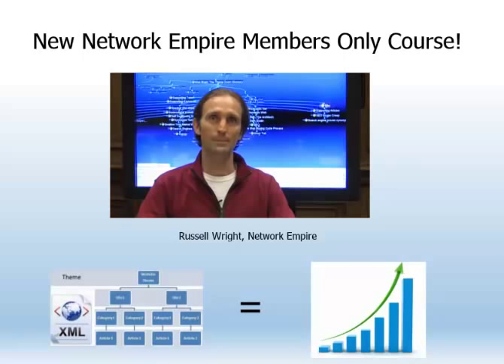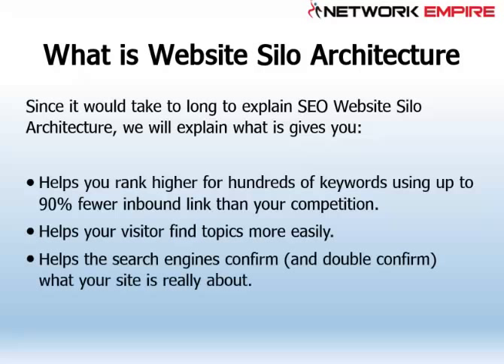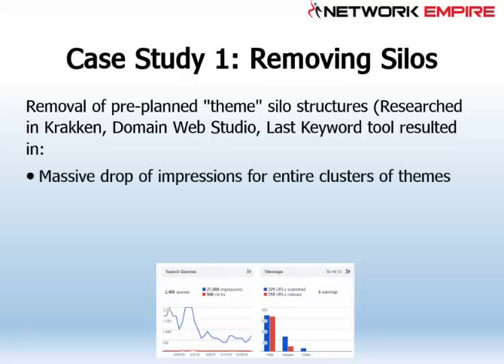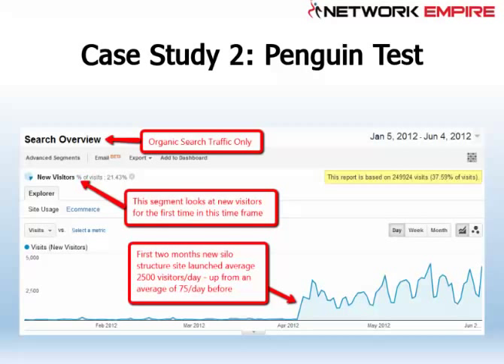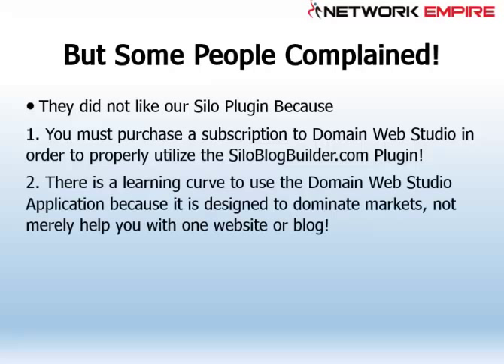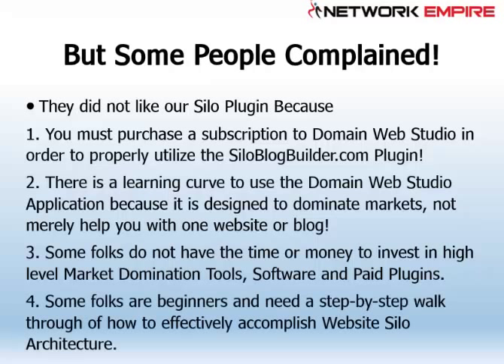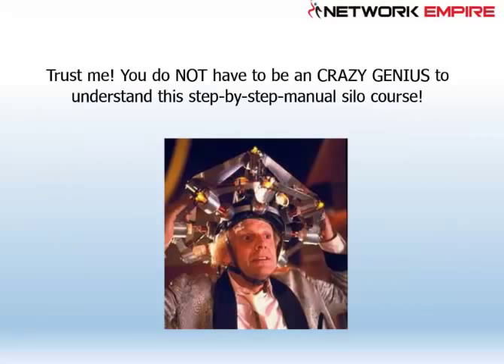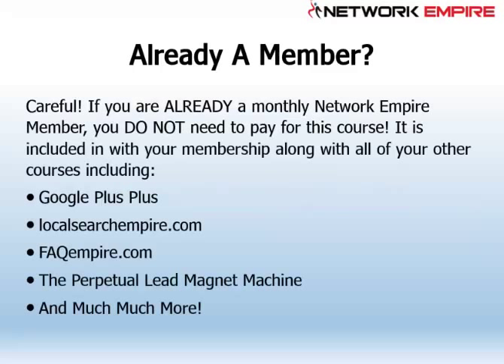Build a Wordpress SEO Silo Site Structure Using Free Plugins